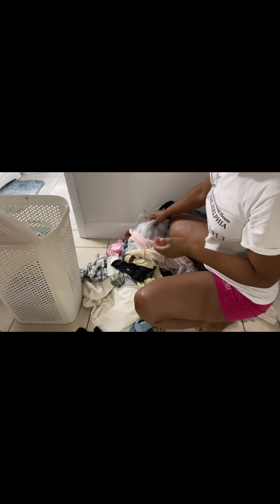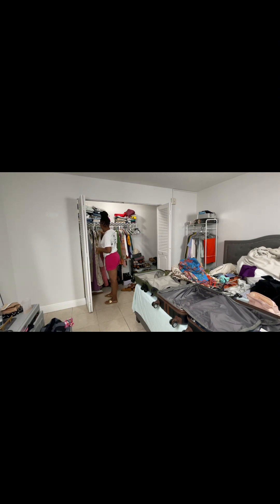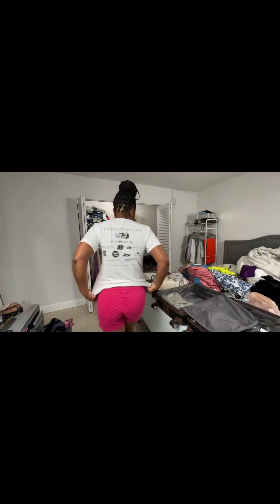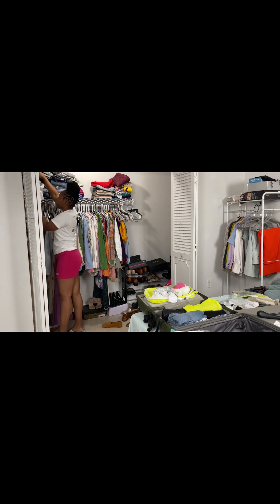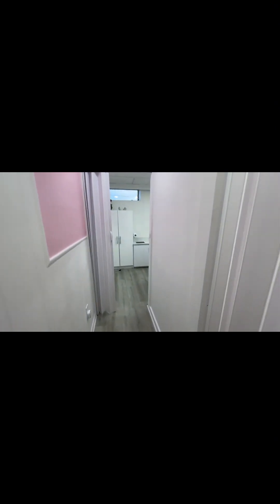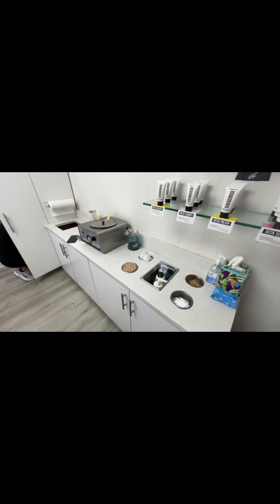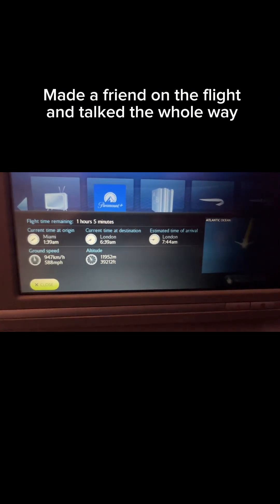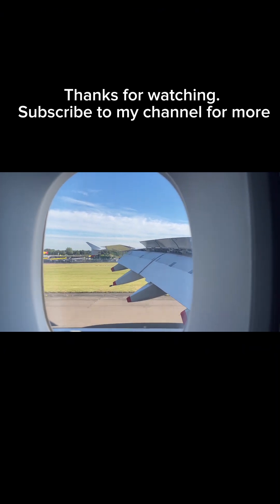Day In My Life: Travel Day Vlog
Hi guys Welcome back to another video. I was on an unintentional hiatus. I had a lot going on over the past 2 weeks. I am picking things back up with a day in my life vlog. This is a travel day vlog. I went to the UK, Paris and Amsterdam 2 weeks ago. I will be sharing vlogs from this trip. This video is the day I was leaving and showed all the last minute things I had to do including packing.